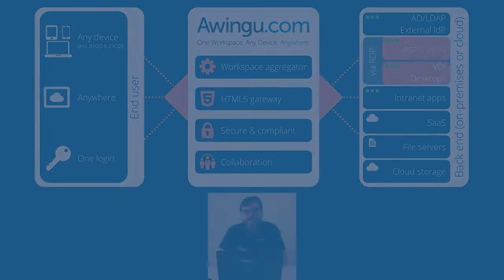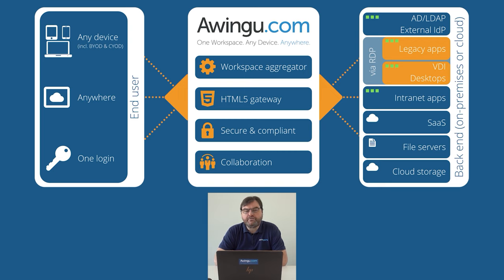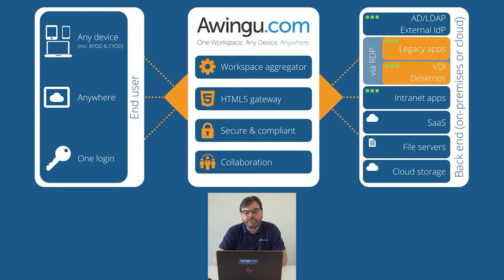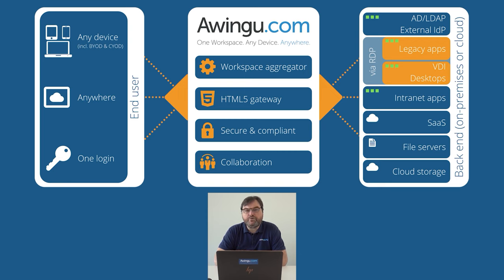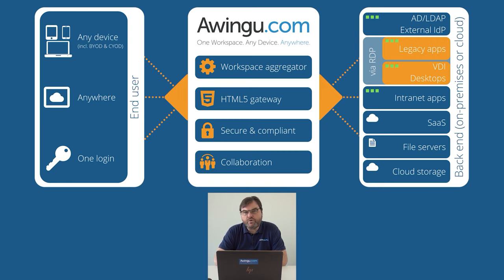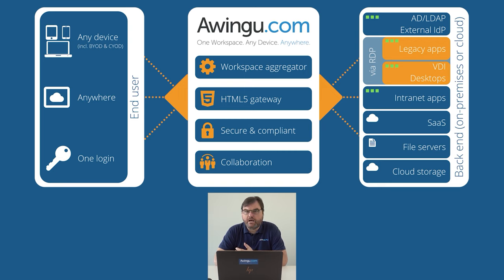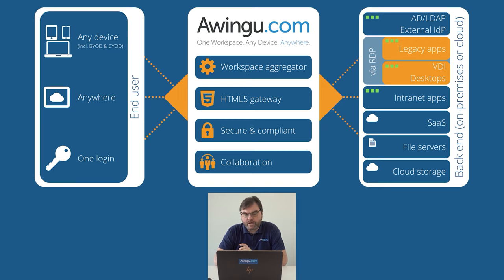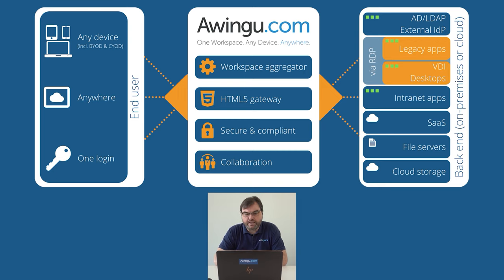Parallels Secure Workspace: Architecture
This video explores the architecture of Parallels Secure Workspace, demonstrating the foundational elements that ensure a secure and scalable virtual environment.